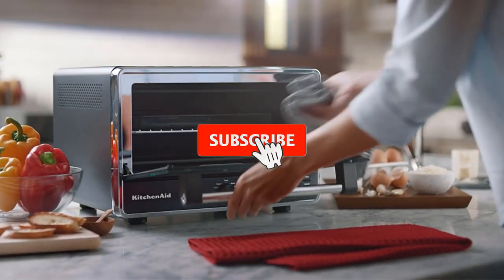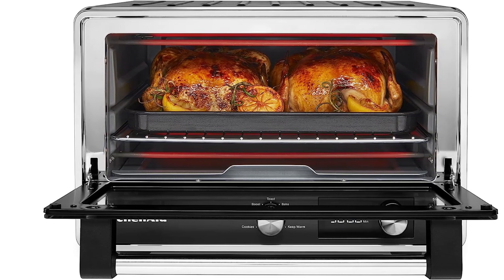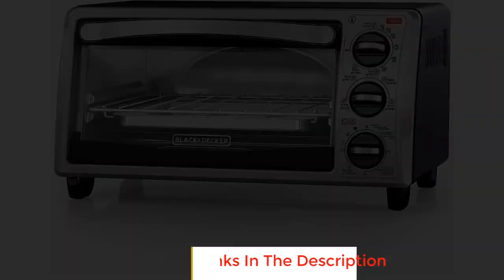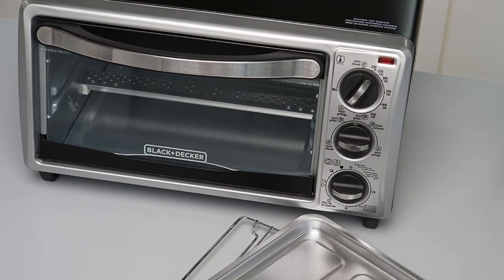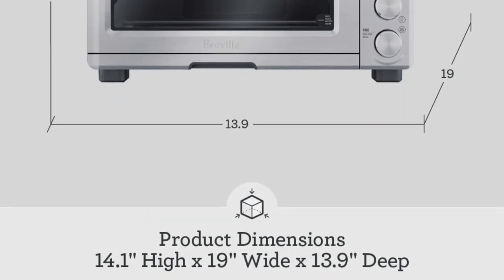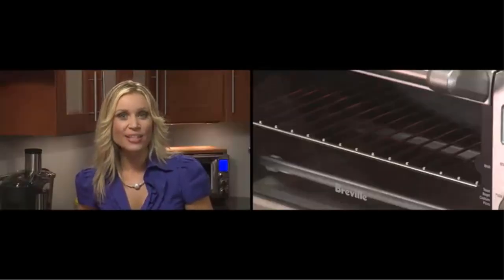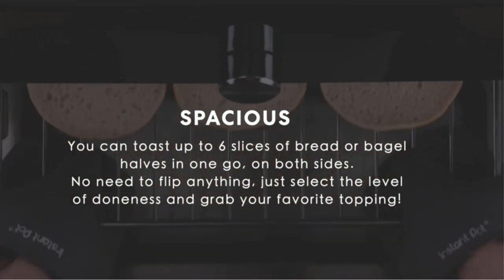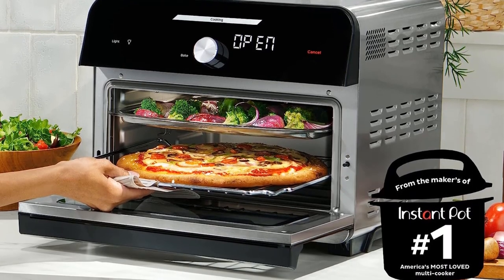✅ The 5 Best Toaster Ovens In 2023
📌Product Link📌:
1. KitchenAid.

 2. Black+Decker 4-Slice.

 3. Breville BOV800XL.

 4. Breville The Compact.

5. Instant Omni Plus 18L.

In this video, we listed the Best Toaster Ovens